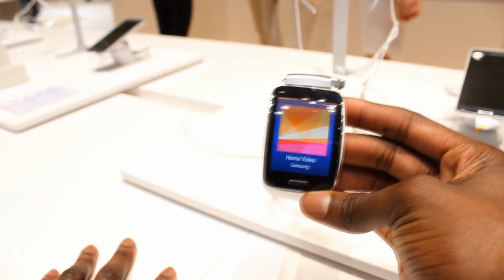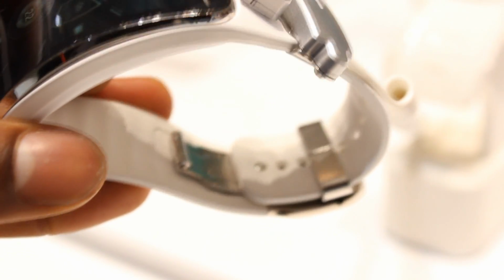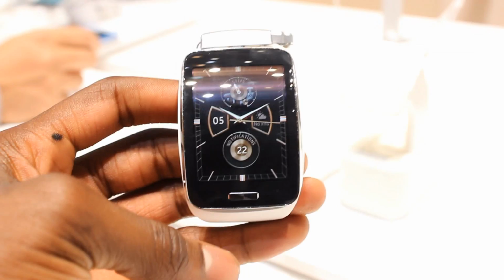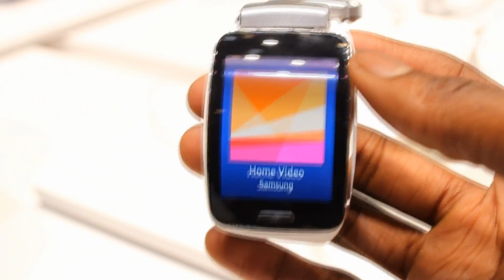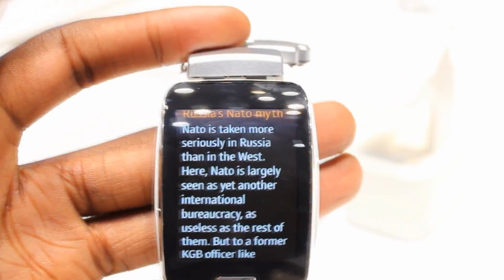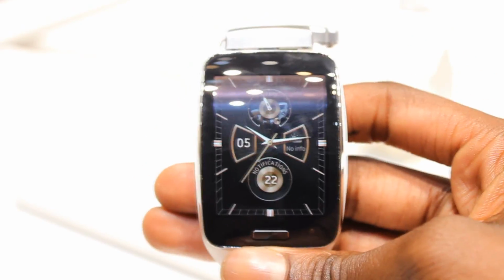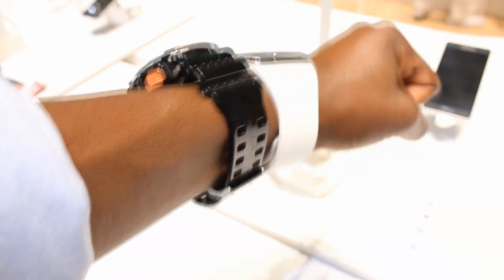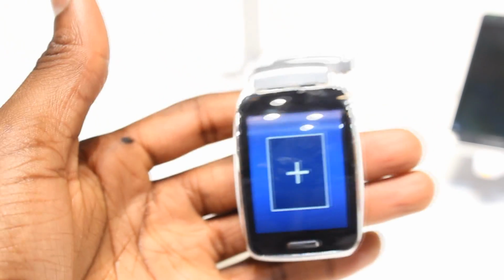Samsung Gear S Hands-On Review!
FROM GAMING TO COMEDY, ULTIMATE REVIEWS DELIVERS IT ALL!!
The Samsung Gear S... Their latest smartwatch with the ability to run solo with a 3G or 2G connection, and even bluetooth! It features a 2" super amoled curved display and it really does look very different.